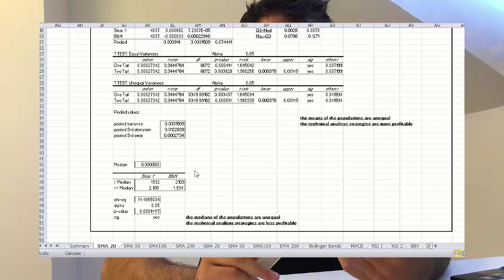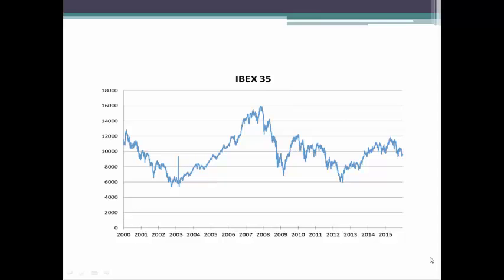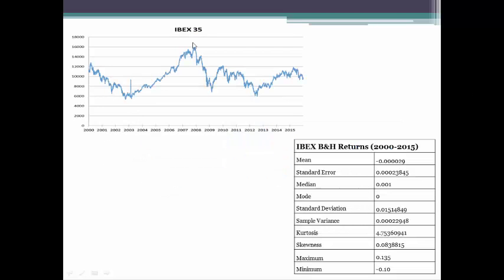Video TFG Alvaro Arana Finanzas